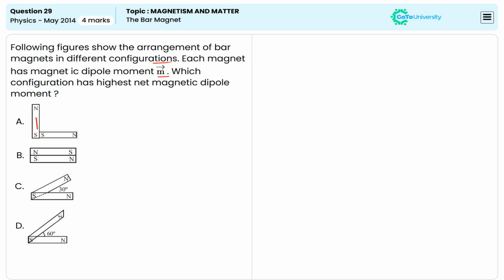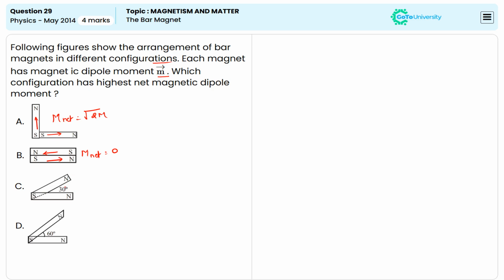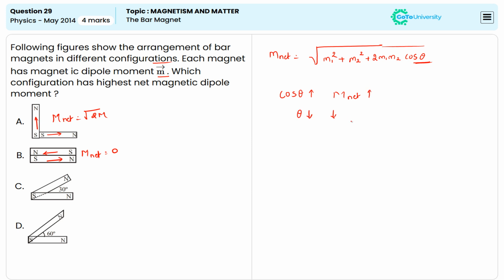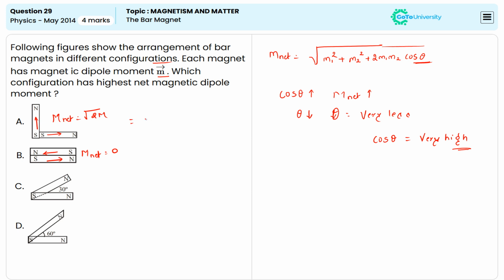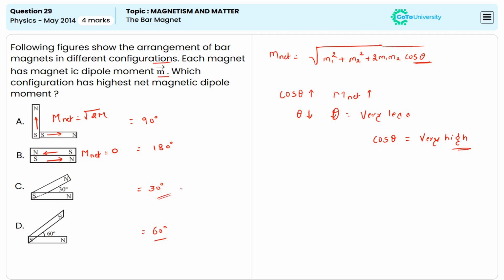How Magnetic Poles and Field Lines Are Explained with the Bar Magnet - Q29 NEET Physics May 2014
Topic Name: [MAGNETISM AND MATTER] | [The Bar Magnet] | [Practice Test]